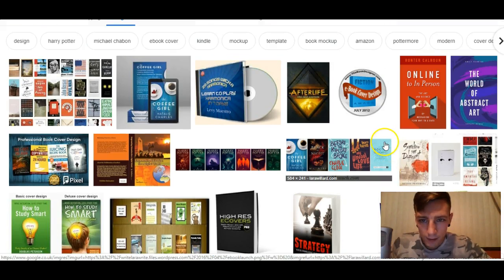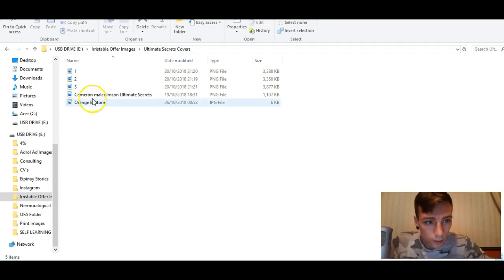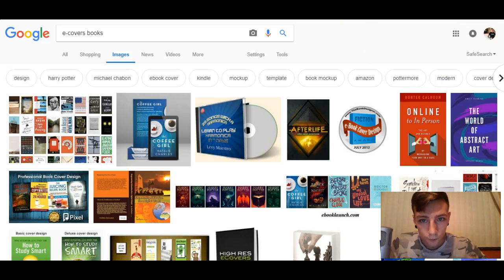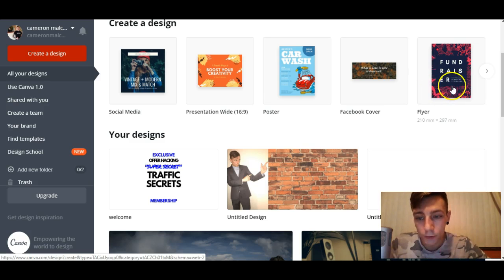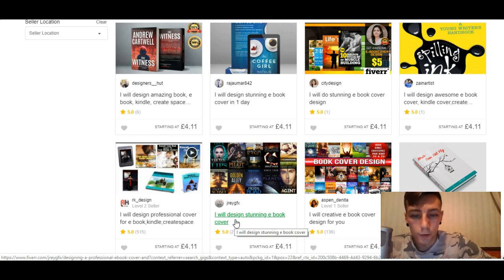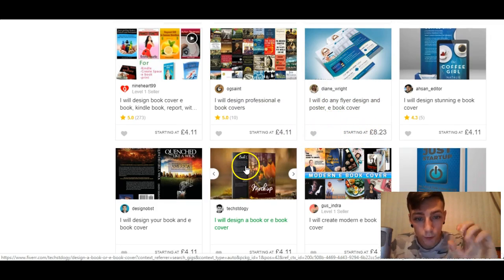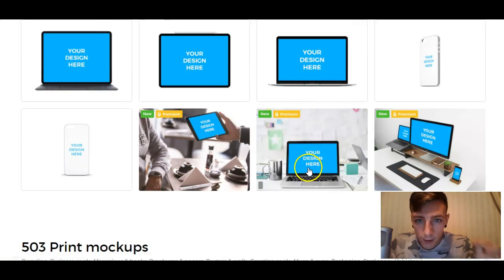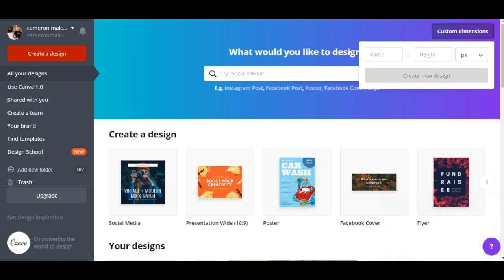How to Create Stunning eCover Assets: Best Tools & Tips for Digital Products 🤩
🎨 Welcome to the Ultimate Guide on eCover Assets! 🎨

Hey my friend, Cameron Malcolmson here! In today’s video, I’m going to show you how to create eye-catching eCover assets for your digital products and offers. If you’ve ever wondered where to get or how to design these covers, you’re in the right place!

🔍 What You’ll Learn:

Creating eCovers with Canva: Learn how to use Canva to design your own eCover assets from scratch or with pre-made templates.
Outsourcing eCover Design: Discover how to find professional designers on Fiverr to create high-quality eCovers for you.
Smart Mockups: Explore how Smart Mockups can help you present your digital products in realistic settings like smartphones and tablets.
Tips for a Professional Finish: Understand how to ensure your eCovers look polished and professional for better perceived value.
📈 Why eCovers Matter:

Enhance Perceived Value: Make your free PDFs and digital products look more appealing.
Professional Presentation: Stand out with high-quality eCover designs.
Easy Design Tools: Use Canva, Fiverr, and Smart Mockups to streamline your design process.

Catch you in the next video and happy designing! 🎉